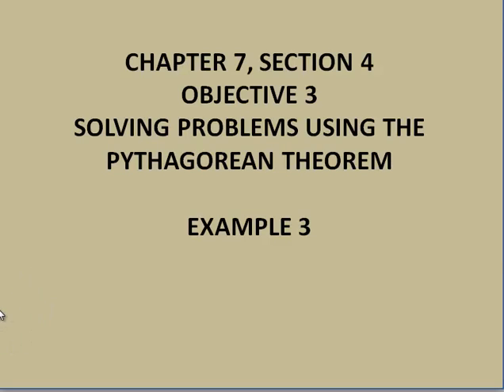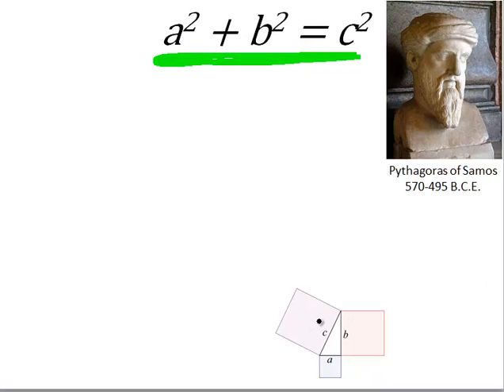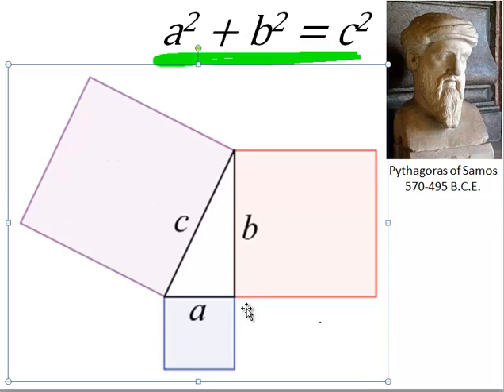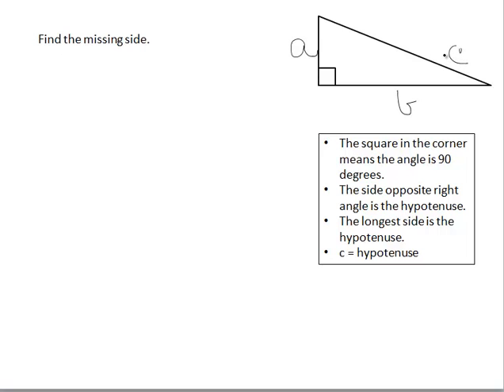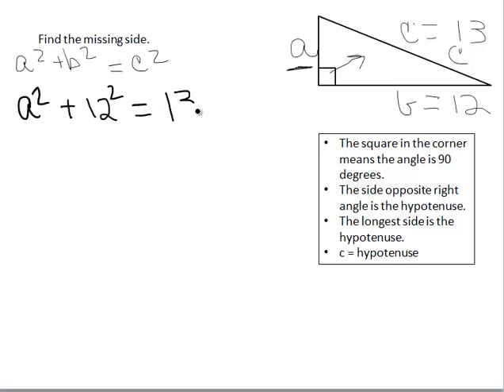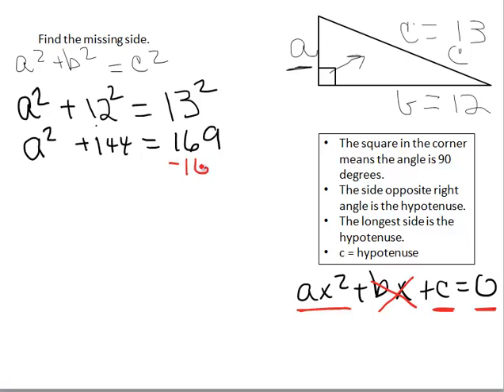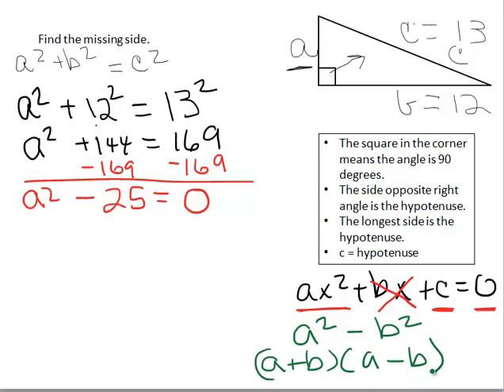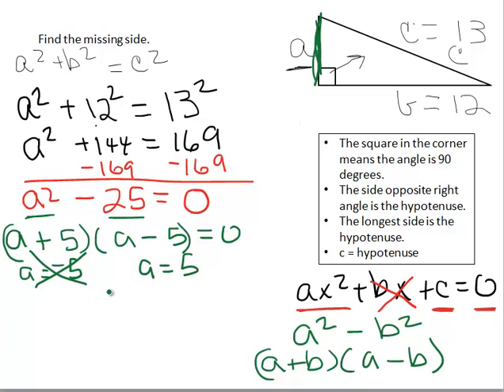MullanMath Using Pythagorean Theorem to solve applied problems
Using Pythagorean Theorem to solve applied problems